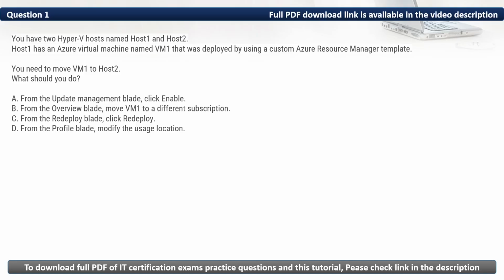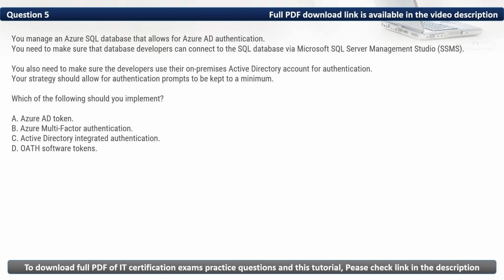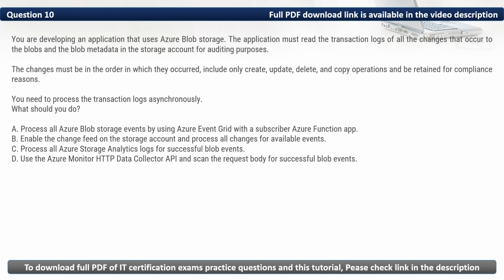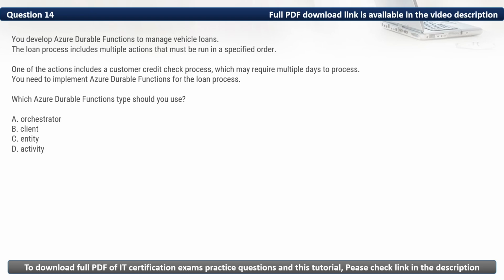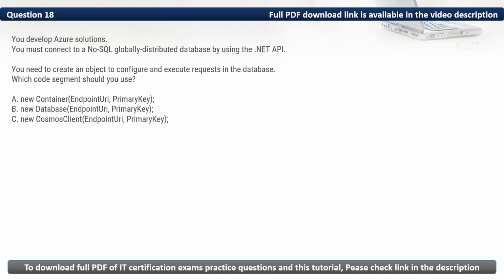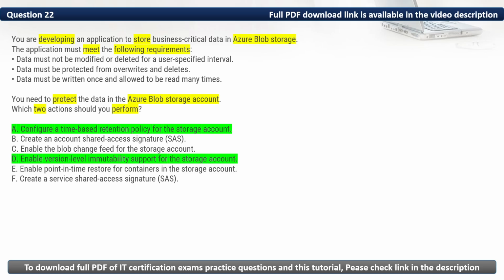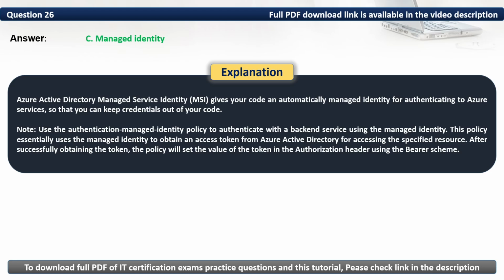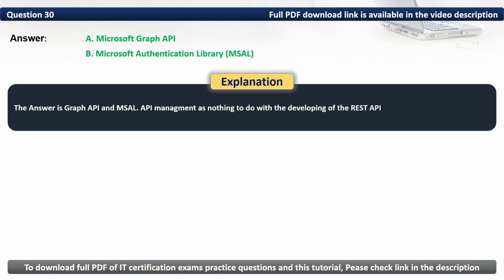CRACKED AZ-204 Exam in 6 Hours | Microsoft Certified Azure Developer Associate | Exam Guide & Tips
Good Luck!